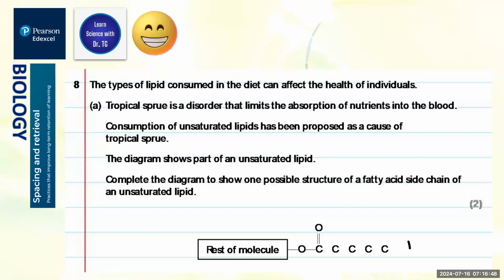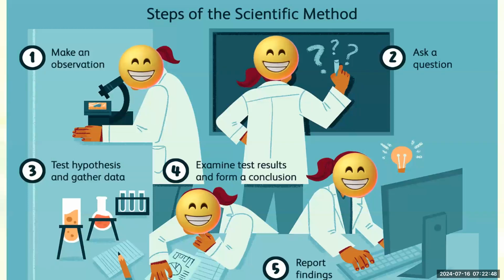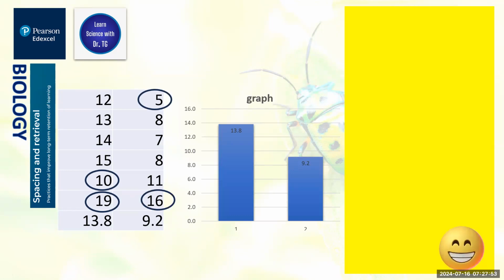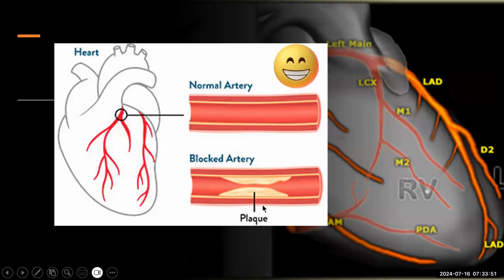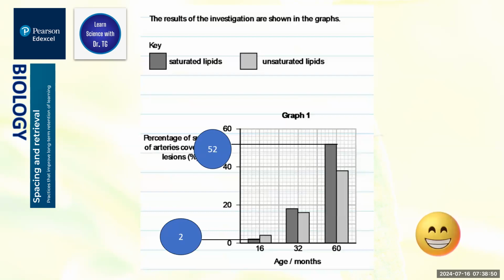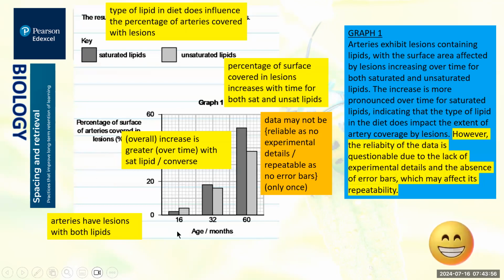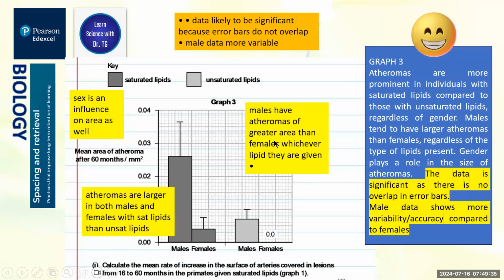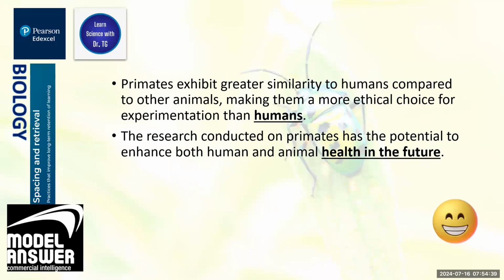Edexcel AS Biology Unit 1 Webinar 3